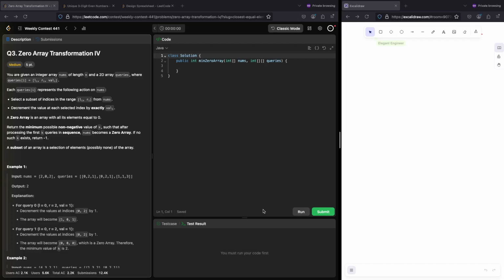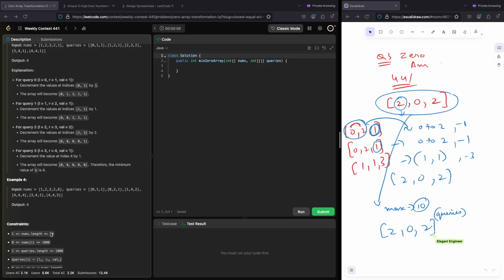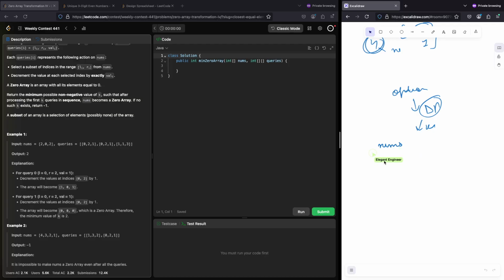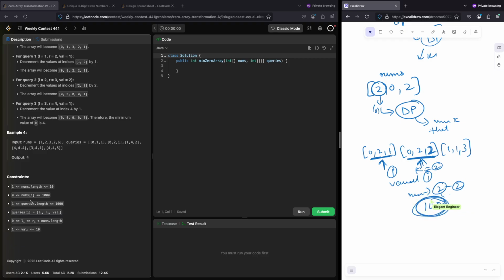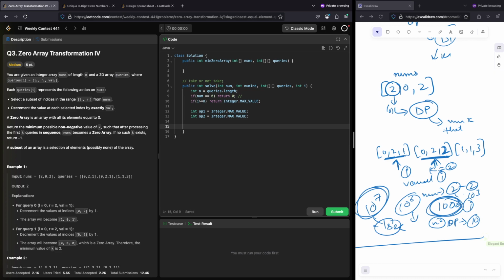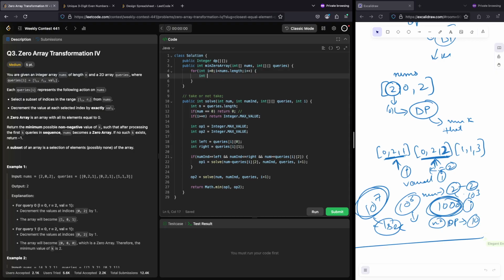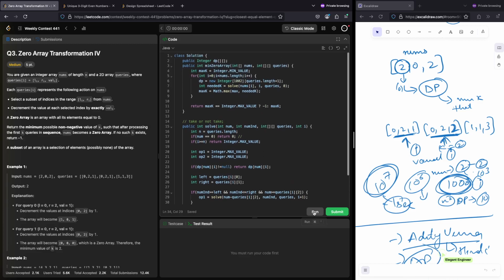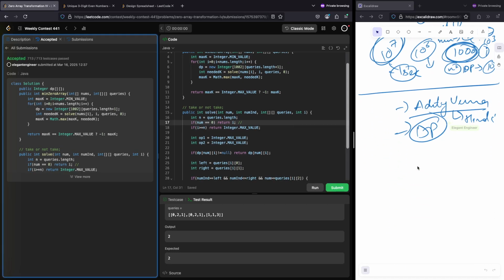Zero Array Transformation IV - LeetCode Weekly Contest 441 | Java Solution Explained with Diagram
In this video, we'll be tackling a LeetCode problem. We'll be using Java to solve this challenge step by step